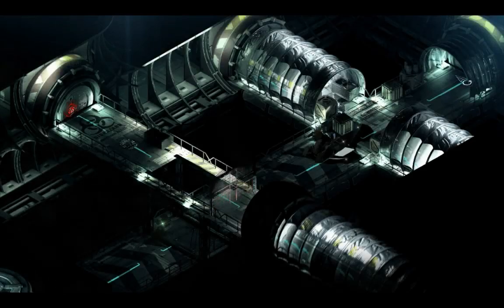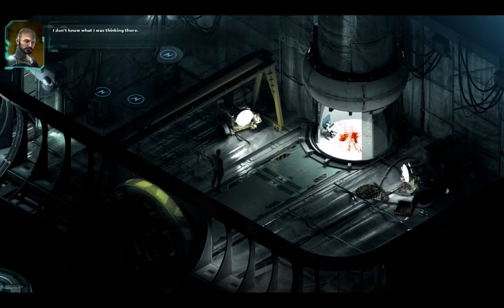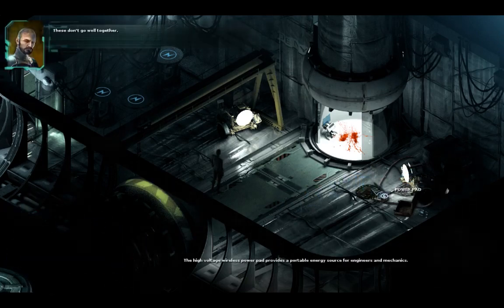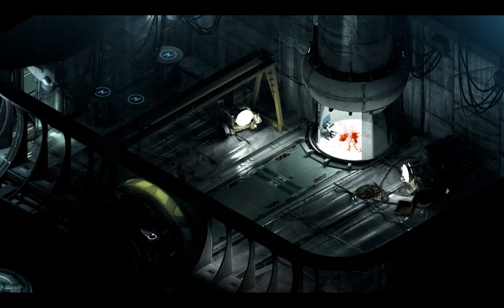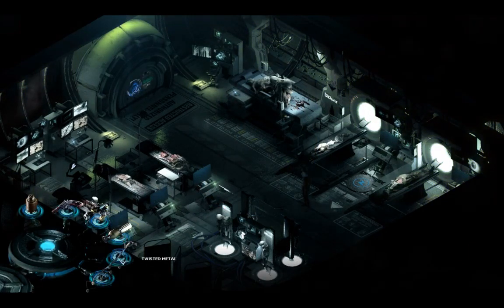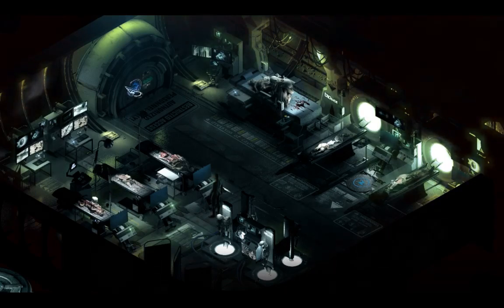Noobvision meets Stasis (20). Projectiles and hulls, oh my!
I try out Stasis.
Some things go splat, some things go boom.